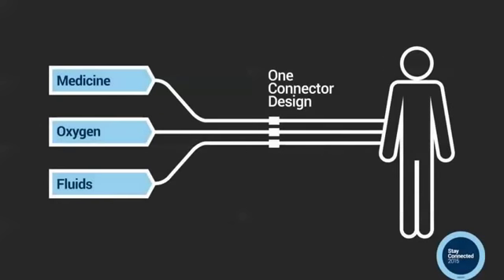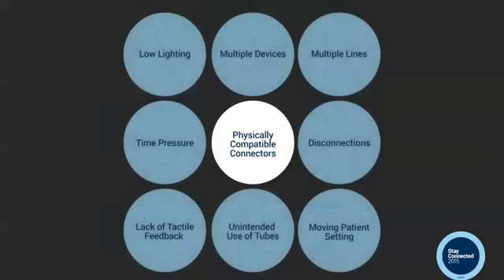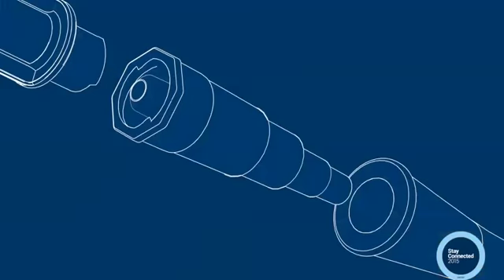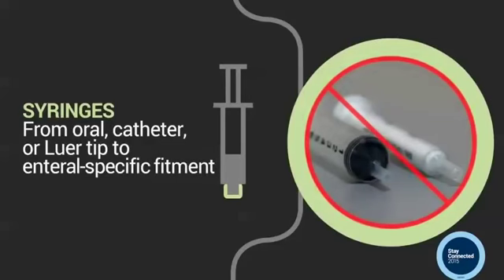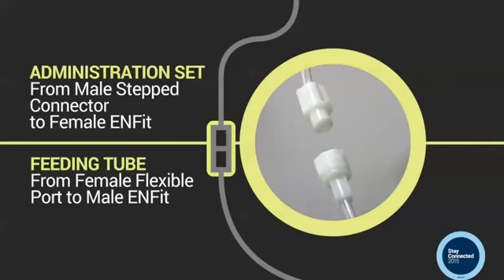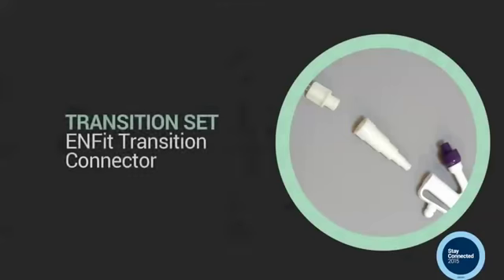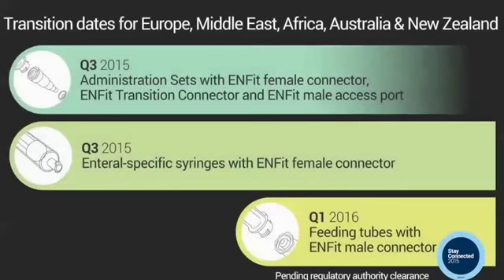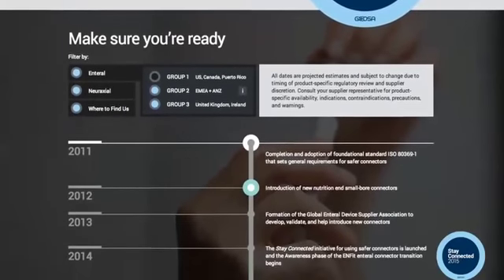Stay Connected 2014